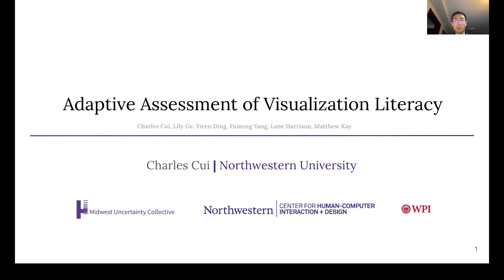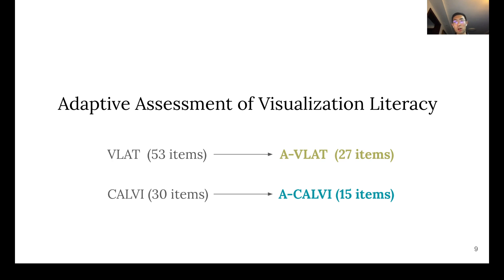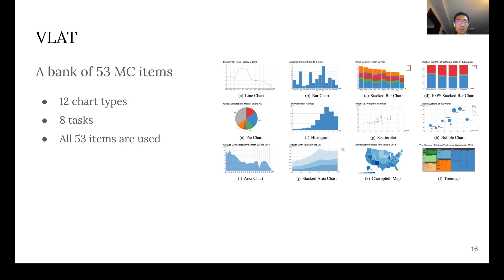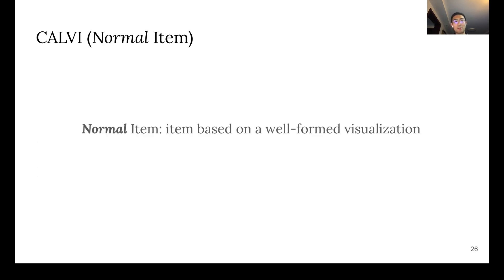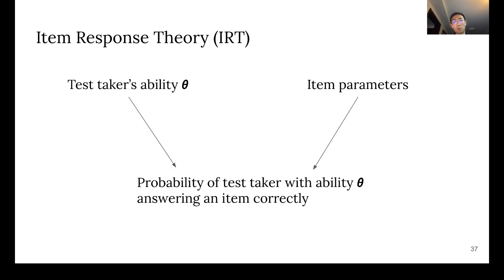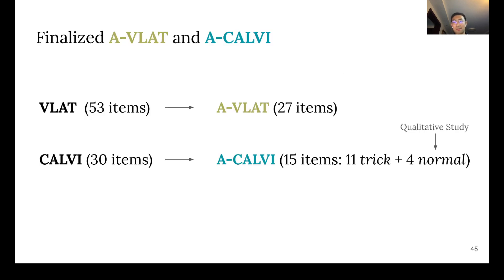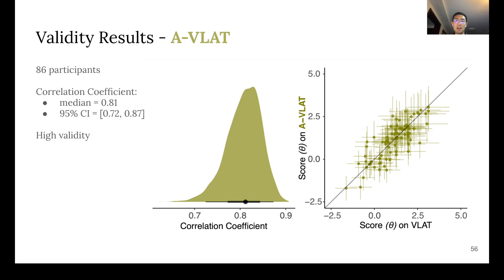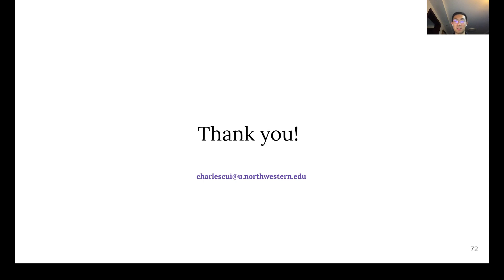Adaptive Assessment of Visualization Literacy | VIS 2023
VIS Full Papers: Adaptive Assessment of Visualization Literacy
Authors: Yuan Cui, Lily W. Ge, Yiren Ding, Fumeng Yang, Lane Harrison, Matthew Kay